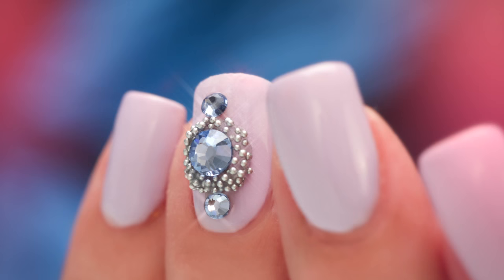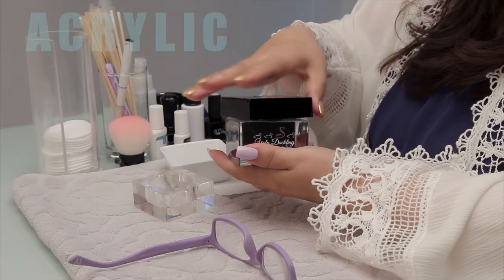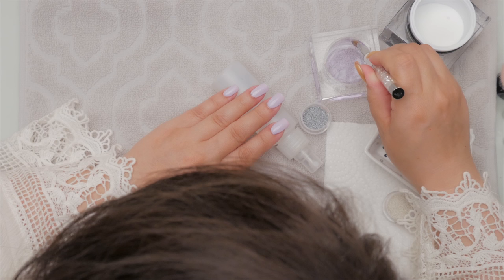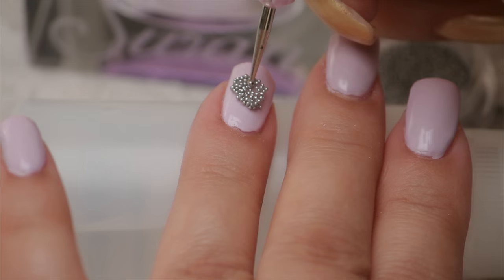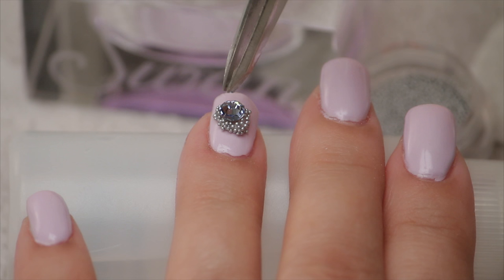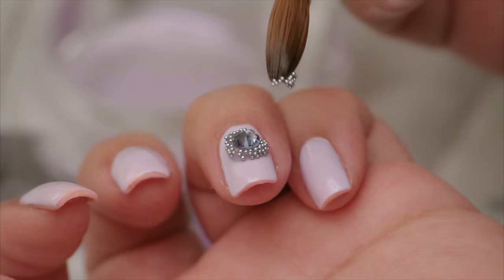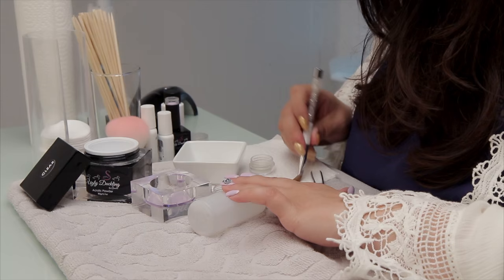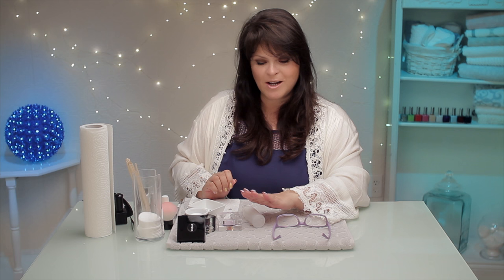Cameo Nail Art - Suzie's 5 Minute Mani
Suzie creates a 'Cameo' inspired Nail Art Design. This is an elegant design that can be done in under 5 minutes!

0:26 Base Coat of Gel Polish #22 by Ugly Duckling
0:36 Using Swarovski Elements
0:41 Using Acrylic as glue for the Gems'
0:51 Liquid Monomer
1:23 Make Bead of Acrylic to pick up 'Pearls or 'Caviar'
1:42 Place and shape Bead of Pearls on Nail Bed
2:32 Place large Gem in middle of Bead
4:09 Finished Design Reveal Photo's

Products Used in this Video:

Gel Polish #22 by Ugly Duckling
Clear Acrylic Powder and Monomer by Ugly Duckling
Create Your Style with Swarovski Elements